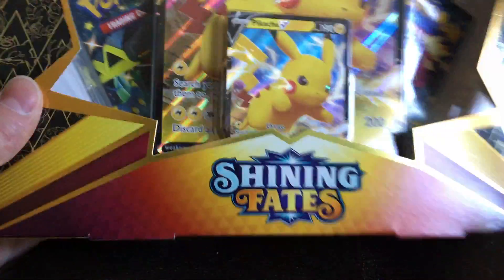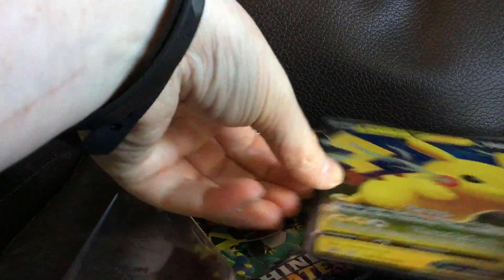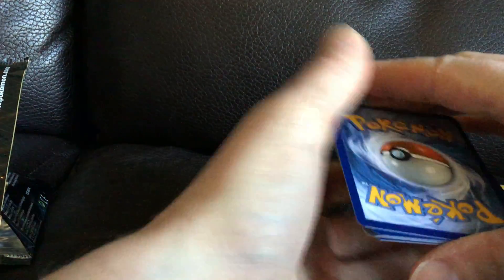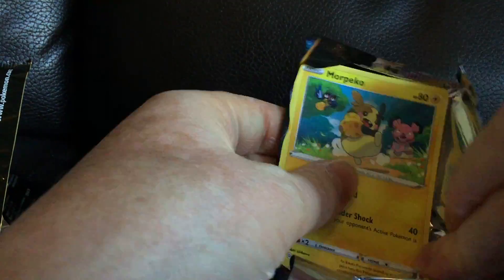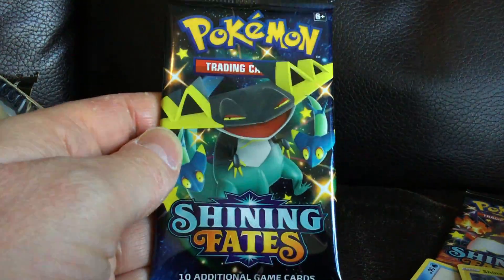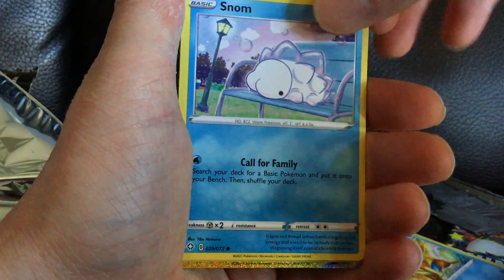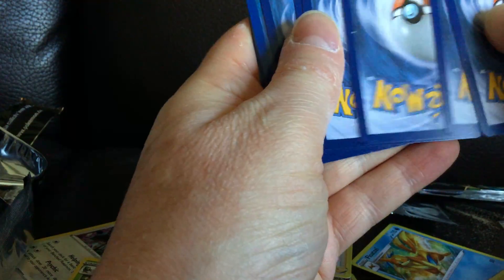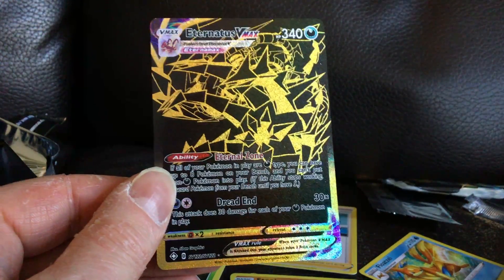Pokémon Collectors Pikachu v box five pulls 🔥🔥🔥🔥🔥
Was lucky to find a box of shining fates at Walmart. Have some pretty good luck. Five pulls, one card is chase card.